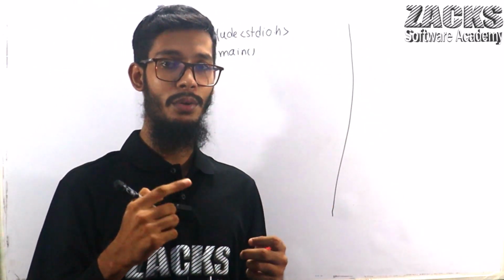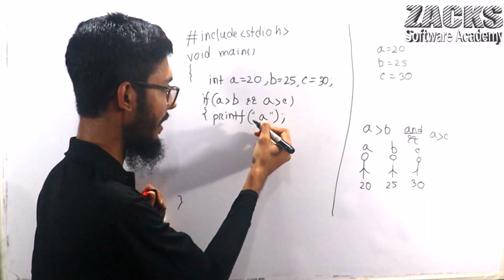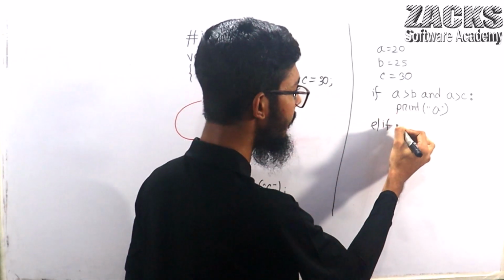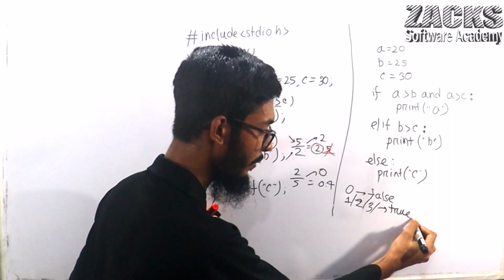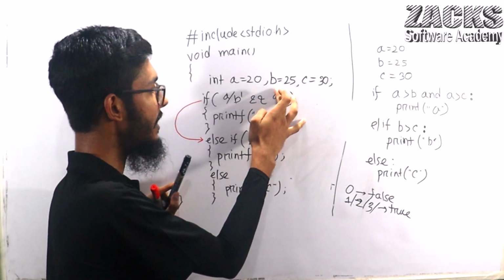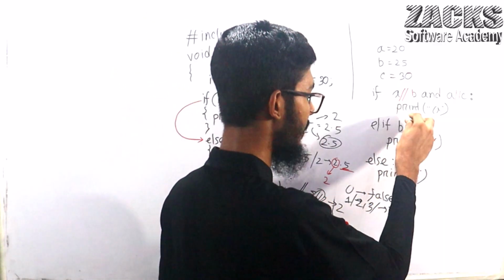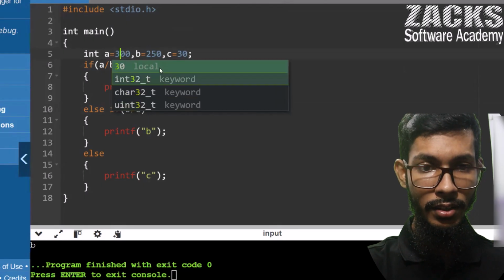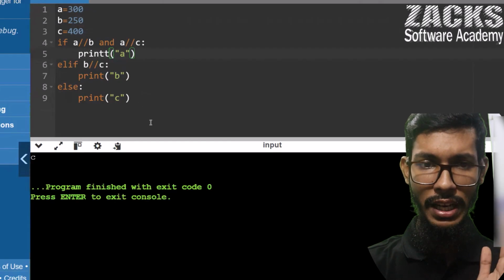C & Python Trick: Largest of 3 Numbers Without Using Greater or Less Than Operators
In this video, we solve a fun programming challenge:
How to find the largest of 3 numbers without using the greater-than or less-than operators.

I first explain the logic on the whiteboard, then show the solution practically in both C and Python.

You’ll learn:
- How integer division works in C and Python
- How to use logical conditions creatively
- A unique trick to find the biggest number without direct comparison

📌 This is a beginner-friendly tutorial, but also a cool trick for anyone learning C or Python.

👉 Want me to cover complete Java, DSA, Advanced Java, Spring Boot, DevOps, or AWS? Let me know!